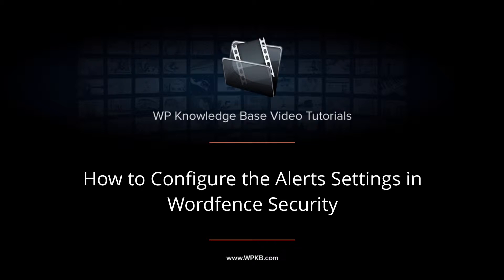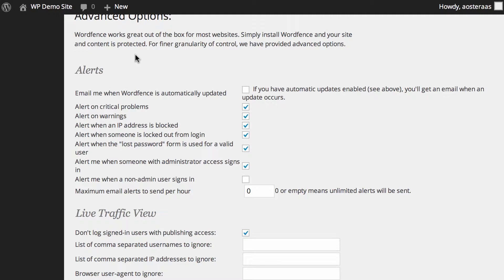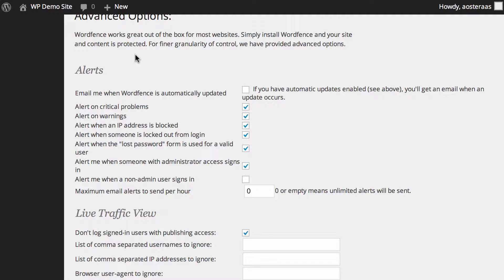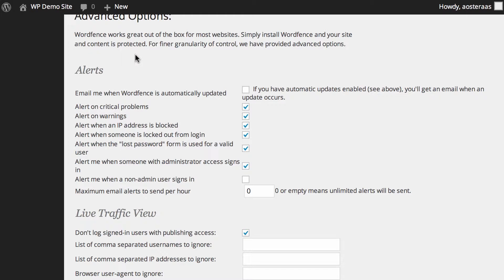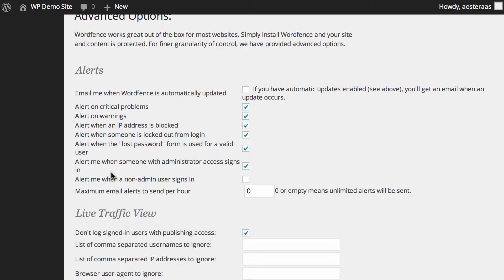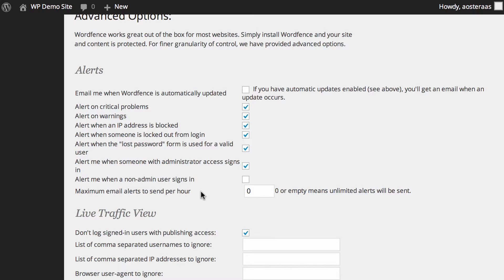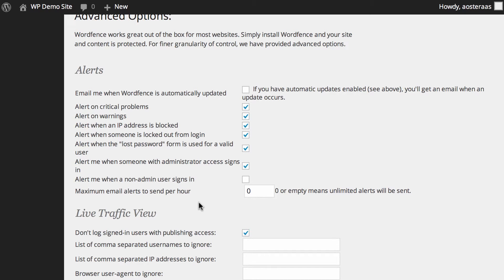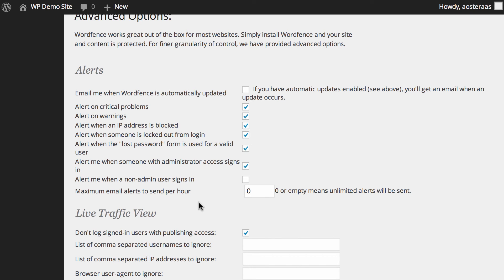How to Configure the Alerts Settings in Wordfence Security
In this video we'll show you how to configure alerts settings in Wordfence Security, so you get the right emails when you need them.